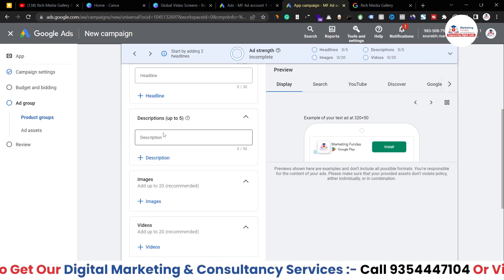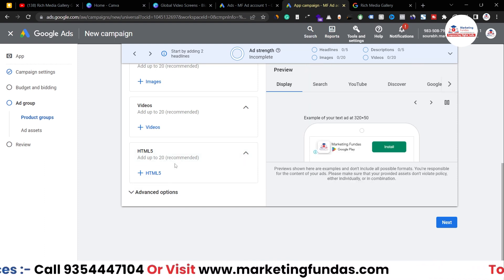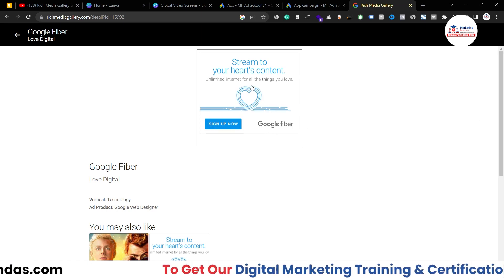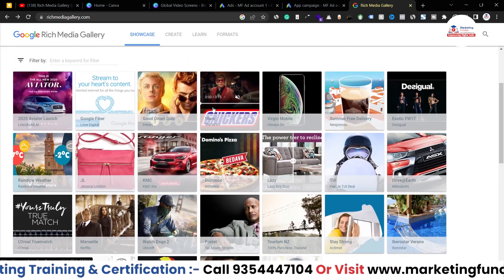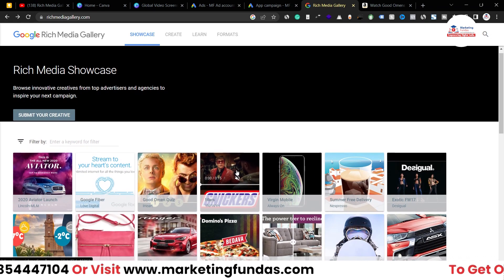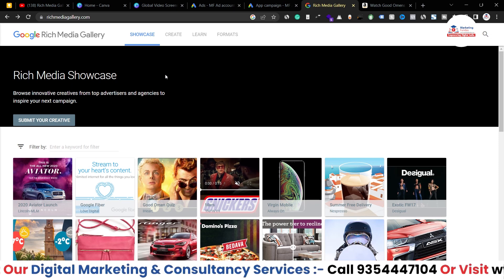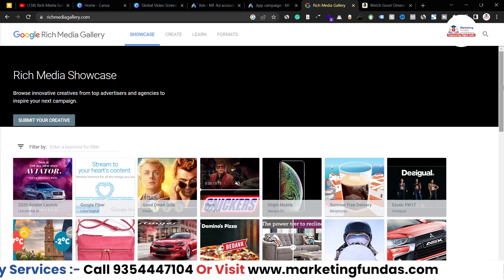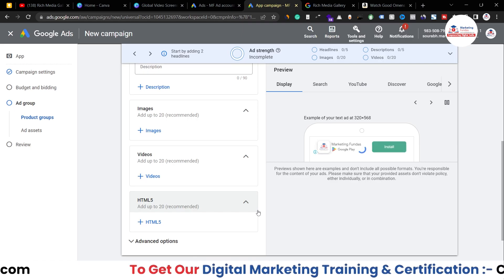Rich Media Gallery Google Display Ads | Google Ads Rich Media Gallery Full Tutorial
Are you looking to create visually appealing ads that capture the attention of your target audience?

Look no further than rich media creatives! In this video, we explore the world of rich media ads and banner ad examples that will help you better understand how to use this ad format to your advantage. We'll dive into what rich media is and showcase some rich media examples to inspire your next ad campaign.

Additionally, we'll explain the importance of using the Rich Media Gallery in Google Ads and provide tips on how to get started with creating custom rich media ads. Whether you're new to the concept of rich media or looking to take your ads to the next level, this video is for you.